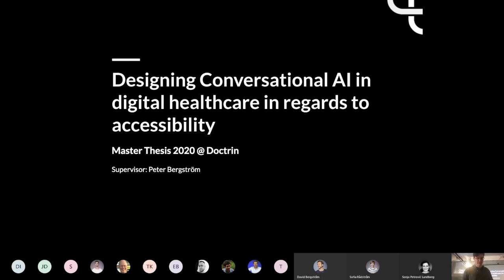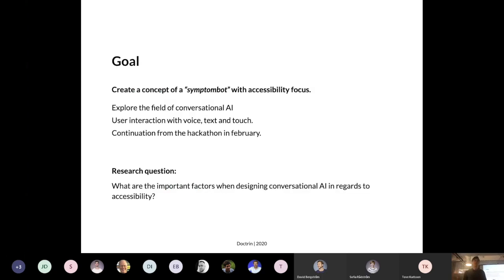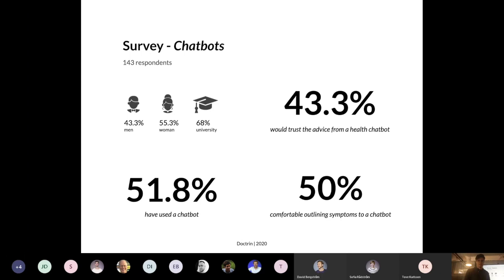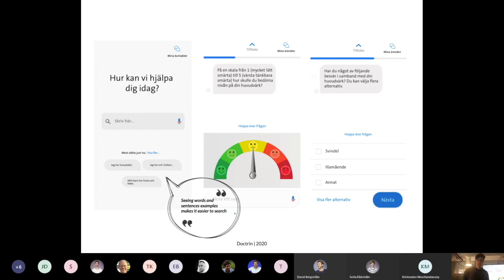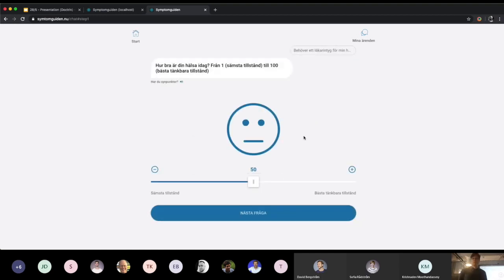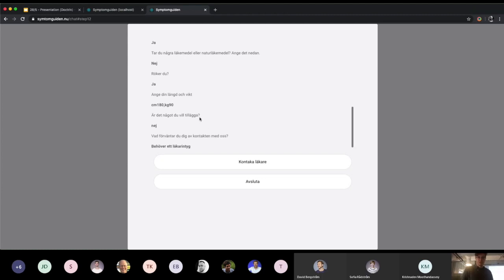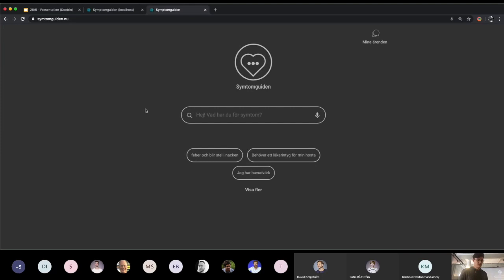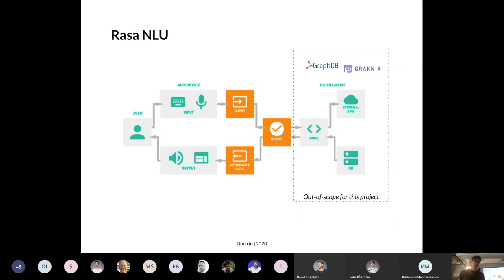Designing conversational AI for digital healthcare in regards to accessibility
The area of Conversational AI in healthcare is gaining traction, especially in this rapid and global spread of COVID-19. An increased number of digital services have emerged in order to tackle this pandemic. Conversational AI is an example found in this study that can be used to quickly get information about symptoms and help the individual in their self-assessment. Users can quickly and easily can get in touch with healthcare professionals in ways that work for the individual, who no longer has to rely solely on phone calls. In this study, a proof-of-concept is designed and evaluated together with three participants with cognitive disabilities and an experienced project manager. The method used is participatory design where participants were invited to contribute to the design process during four workshops. The results show that conversational AI can make healthcare more accessible for people with disabilities, which is confirmed by the literature as well as in the user tests conducted. The paper results in four important factors when designing Conversational AI in digital healthcare: Be consistent, use clear and understandable language, provide alternative ways of interaction and test with real users.